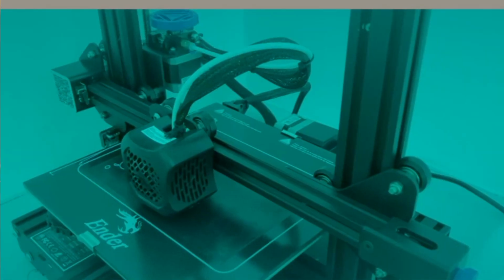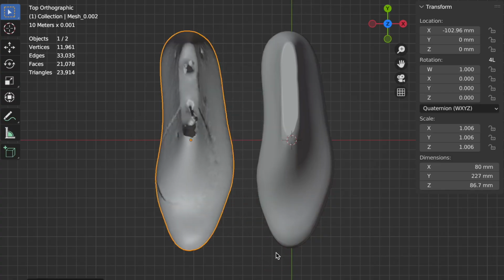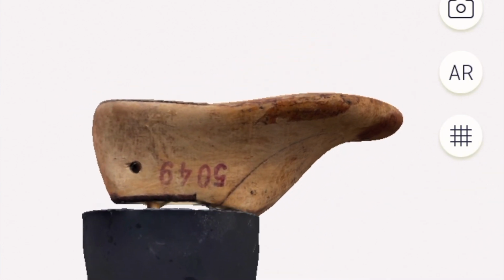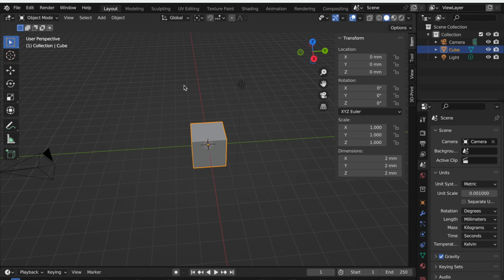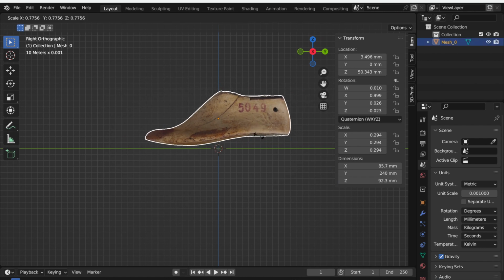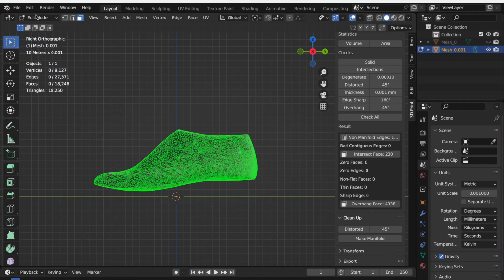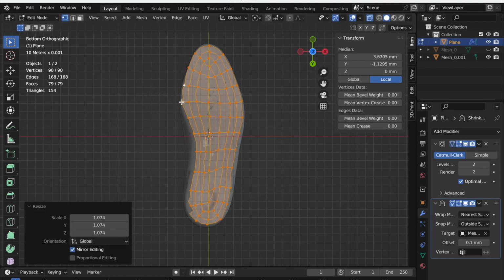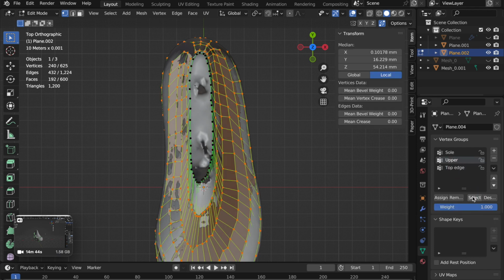How I turned a 3D scan into a digital shoemaking last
3D printing is full of exciting possibilities for DIY shoemaking, but first I needed to figure out how to digitize my tools! Find out how I made a 3D model of my wooden shoemaking last and prepared it for use in future projects.

GEAR
You don't necessarily need flashy tools for this! The smartphone camera I used to make the 3D scan is a 3-year old iPhone SE (2nd Gen), which I also used to shoot most of the footage (meta footage of me using that phone to make the scan was shot on an even older iPhone). Blender (3.5.1) is shown running on a MacBook Pro released in mid-2015.